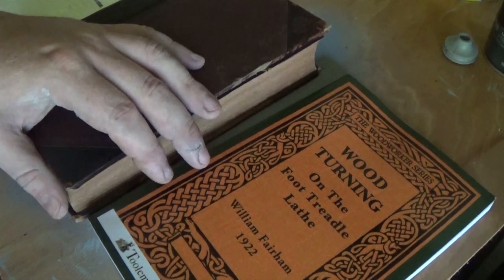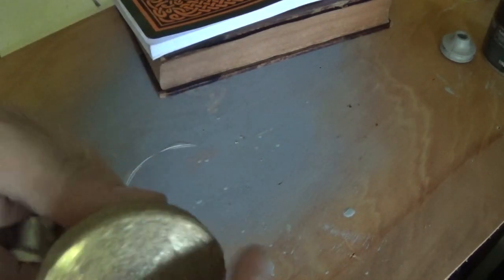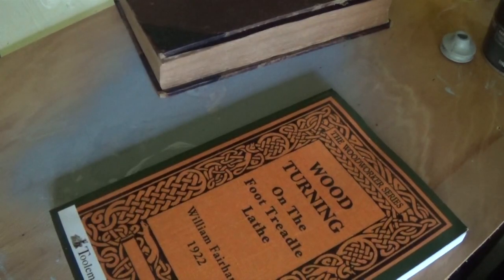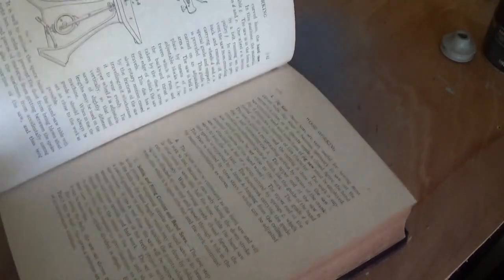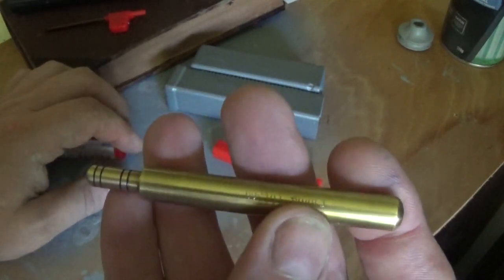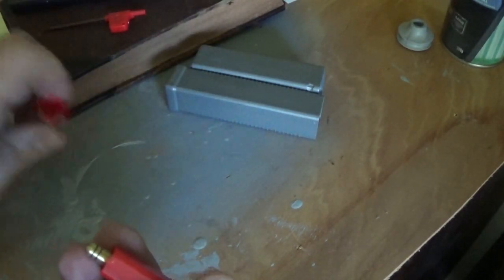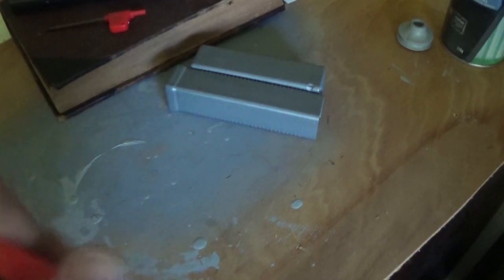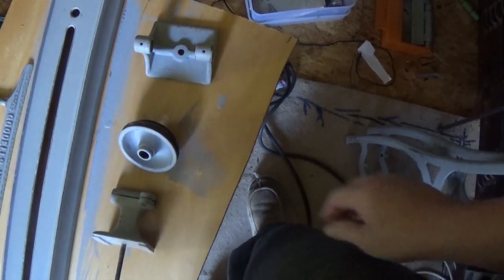an update for the week 24 april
new books and tools, a painting update and a new scribe from America!